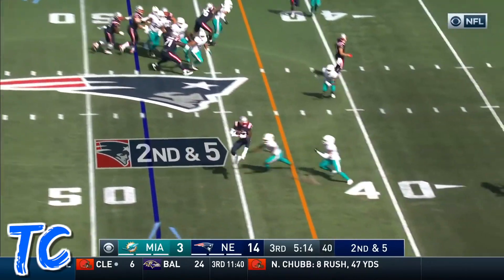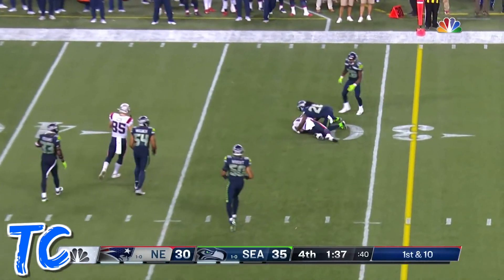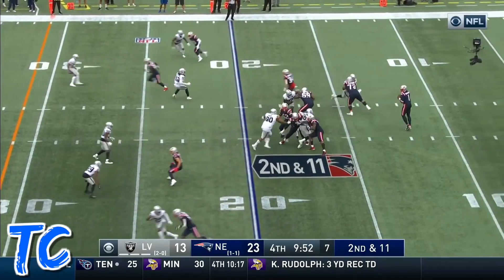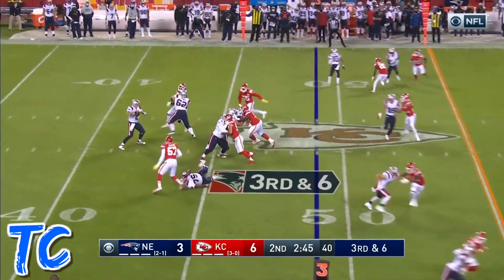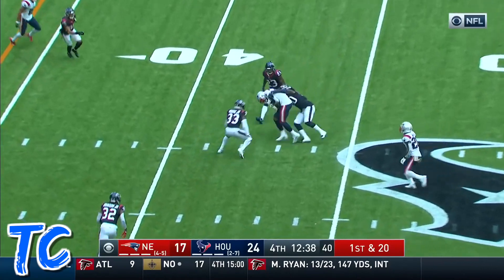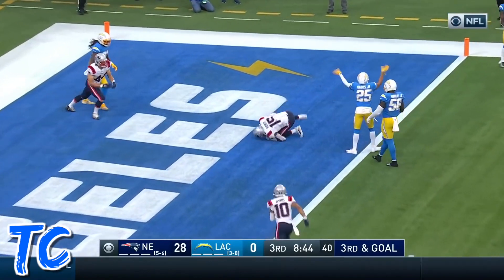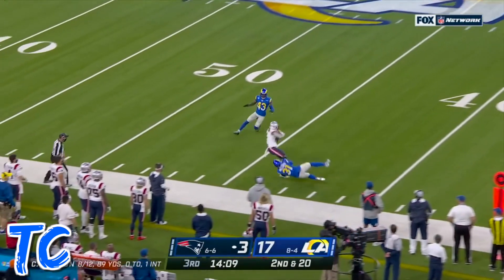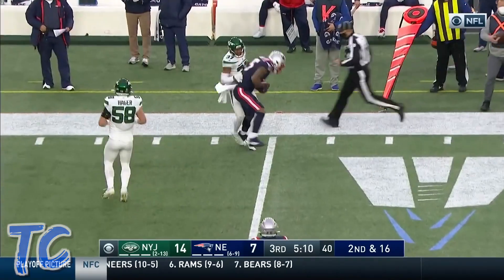N'Keal Harry 2020-2021 Highlights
This video shows some of N'Keal Harry's best highlights from his 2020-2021 NFL season with the New England Patriots! Hope you enjoy!